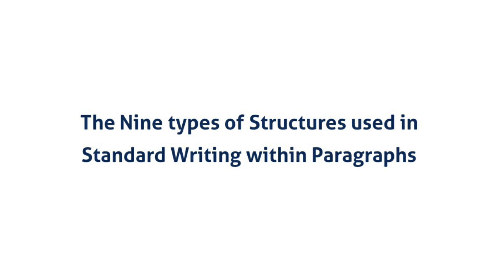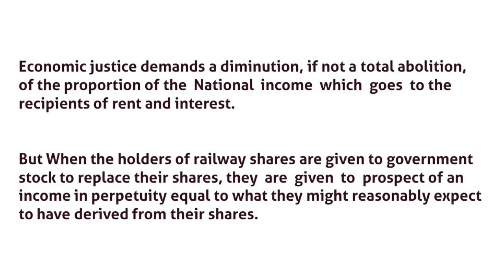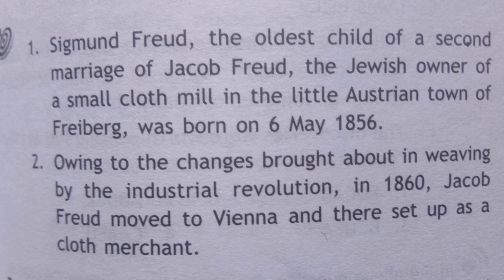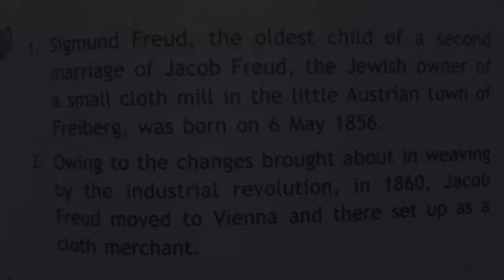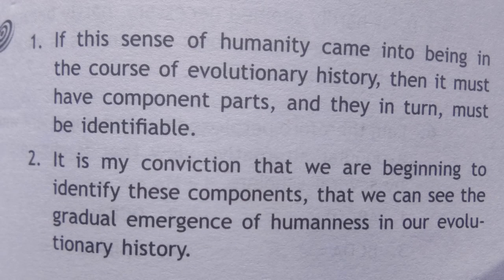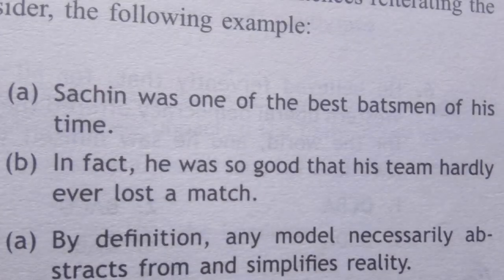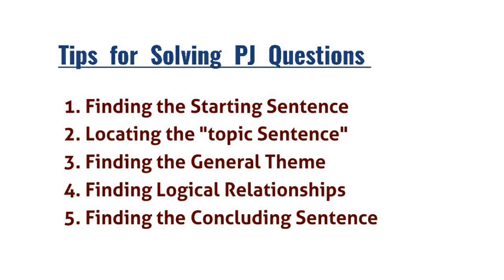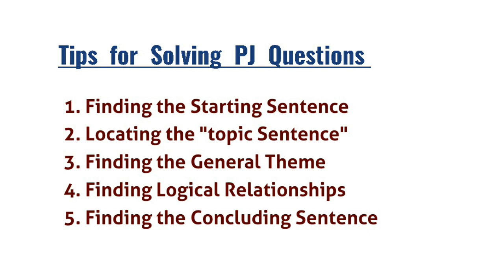Process for solving Paragraph Jumbles || Rahul Success Academy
Parajumbles are jumbled Paragraphs. Basically, you are given a paragraph - but the sentences are not in the right order.

It's up to you to untie this knot and rearrange the sentences so that they logically make sense